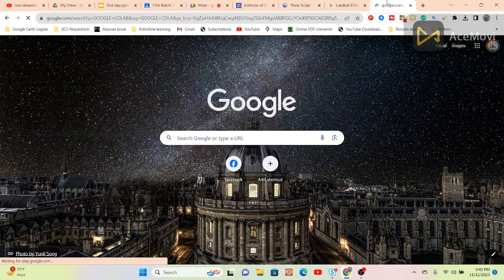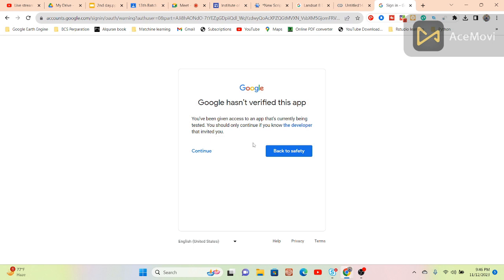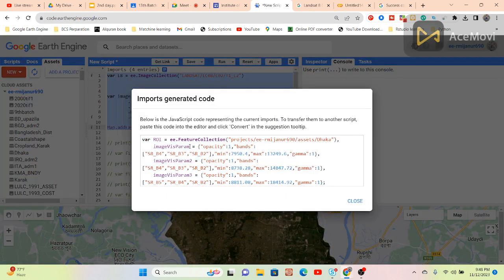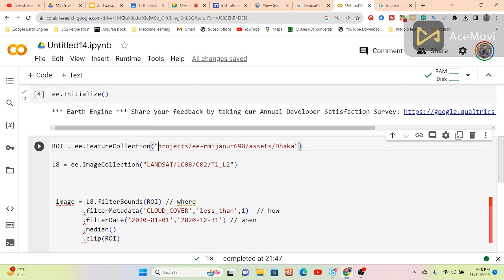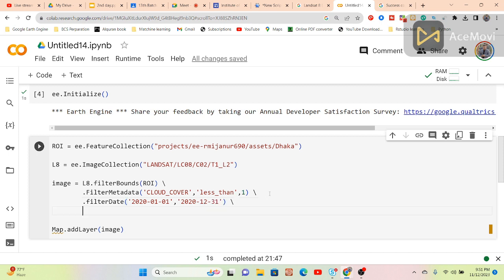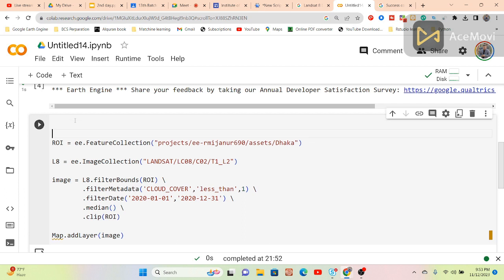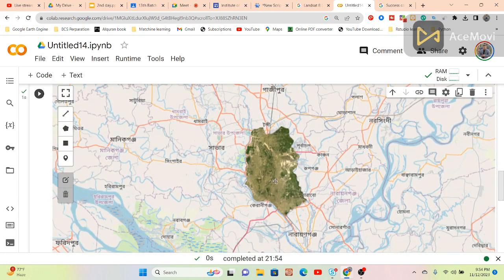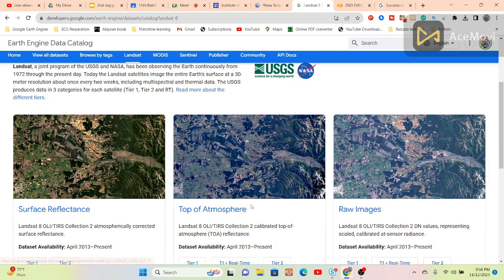🛑GEE Tutorial #4: How to filter and visualize satellite imagery using Google Earth Engine Python API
7 days of online training on Master Google Earth Engine for Remote Sensing & GIS analysis for beginners to advanced course contents

2nd day:
 Filtering and Displaying Satellite Images: Landsat , Sentinel
 Satellite Composite
 Band combinations